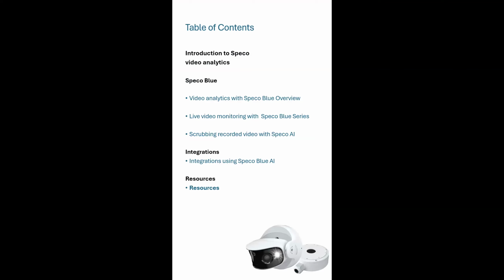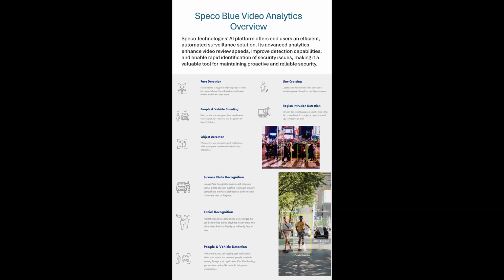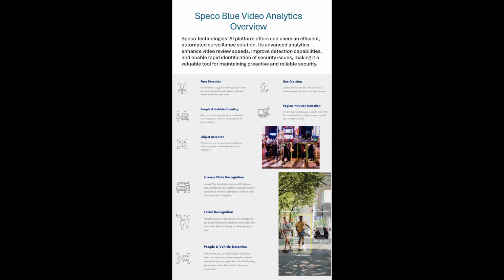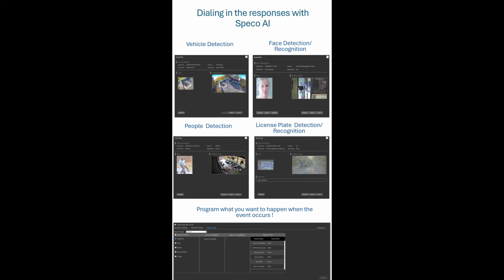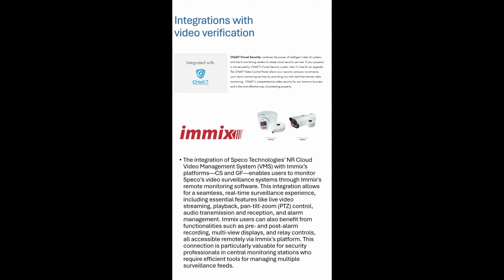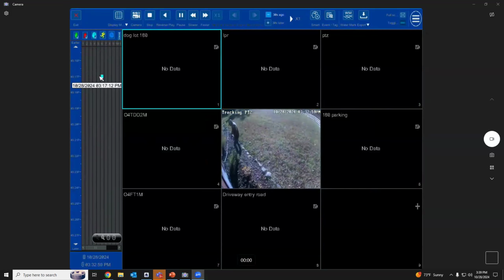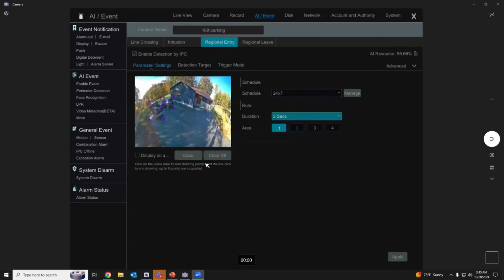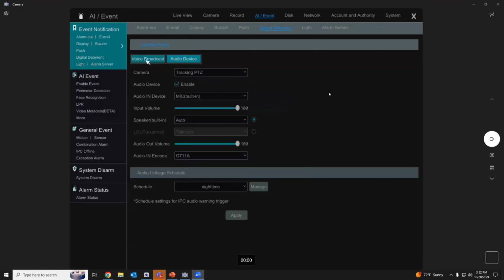Learn with Speco Analytics Overview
In this webinar we will go over Speco's Advanced Analytics and our using of AI.

Questions we will cover:

• What all is included with Speco’s AI platform?
• What analytics works best in different environments?
• Which analytics require special cameras?
• How do I program analytics in the recorder?
• How do I scrub video using AI?

As always, we will leave time for comments and questions.

Webinar Length- 60 minutes

Host: Daniel Sochalski, National Sales Trainer